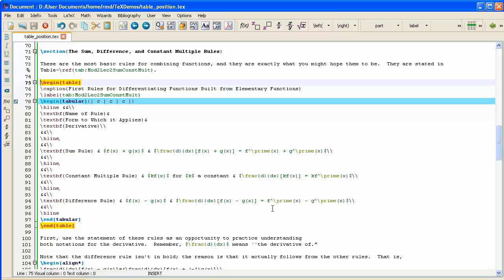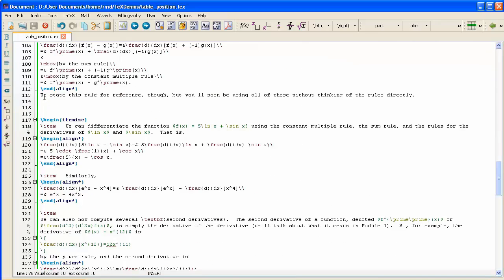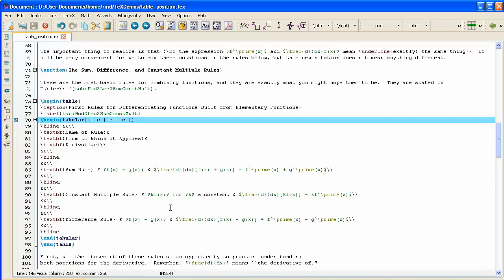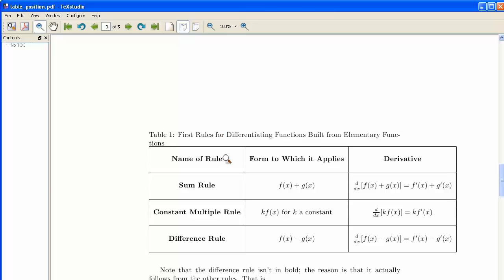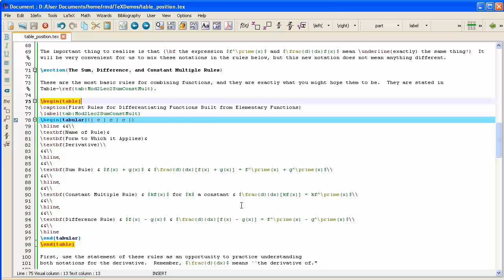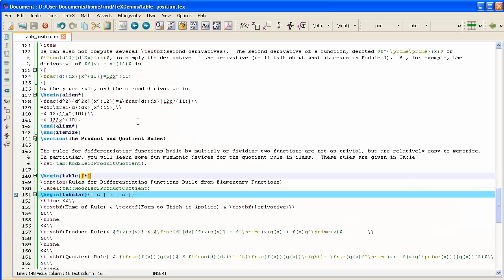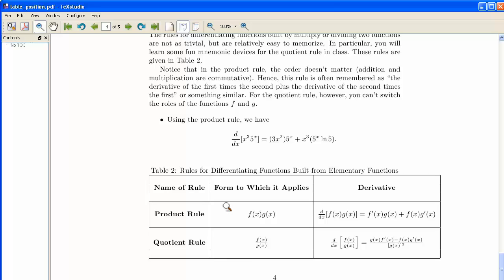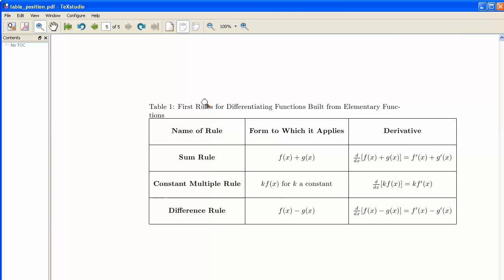LaTeX Tables 02 - Advanced Tables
Second video in LaTeX Tables tutorial